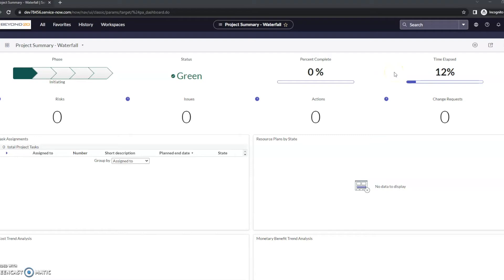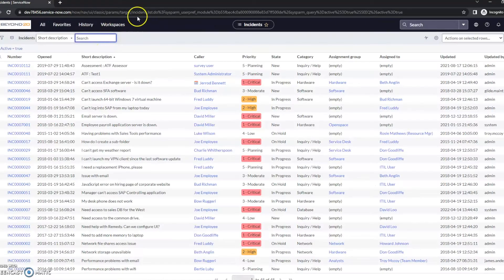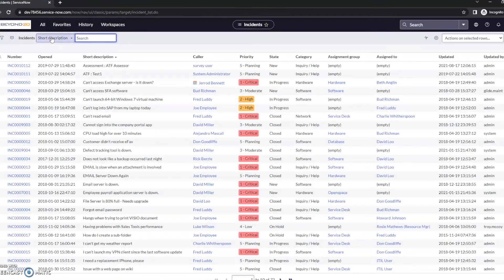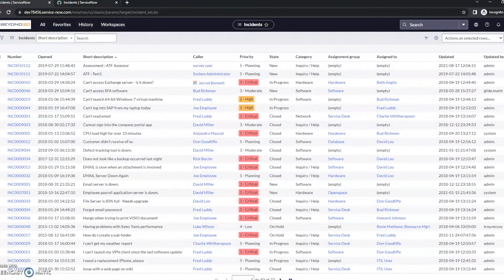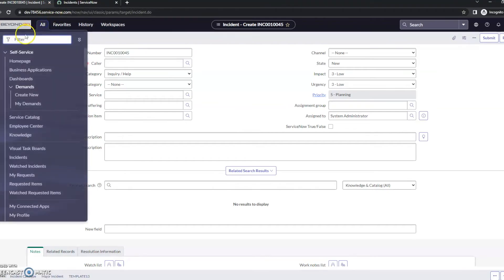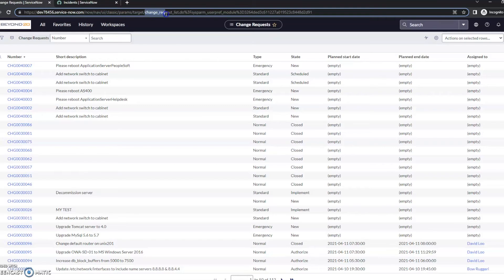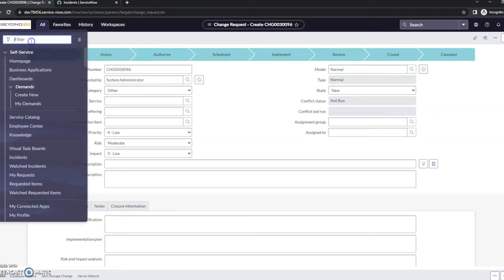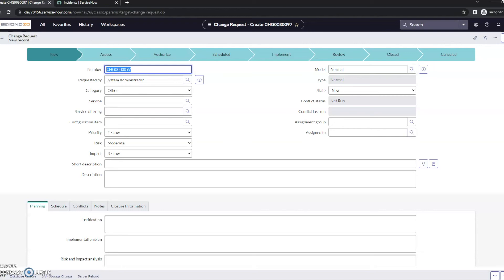An Overview of the ServiceNow Filter Navigator using .list, .LIST, .do, and .form